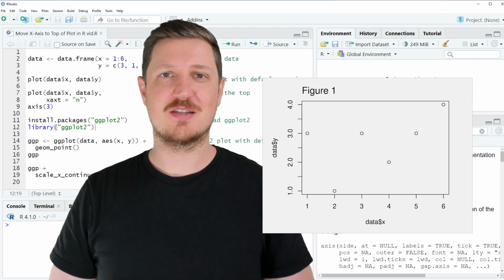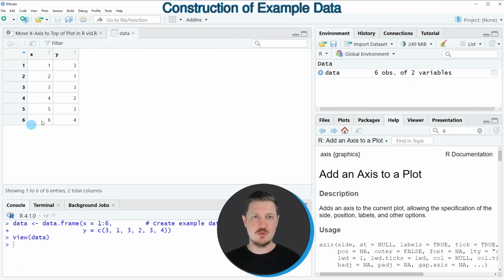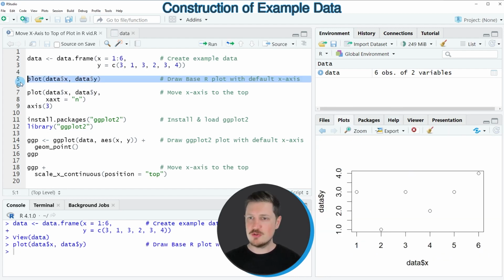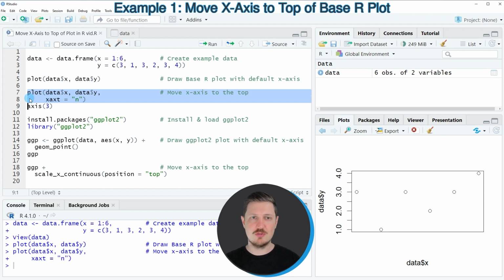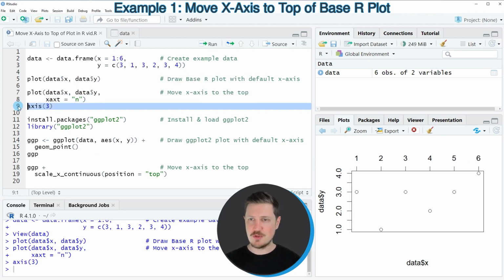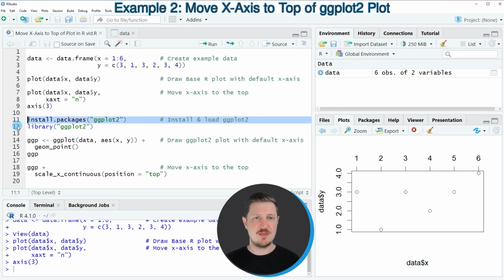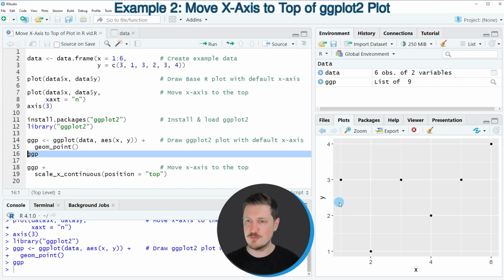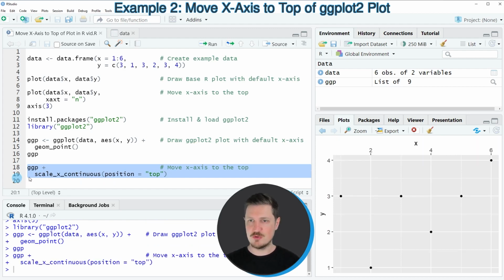Move X-Axis to Top of Plot in R (2 Examples) | Base R & ggplot2 Package | plot() & axis() Functions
How to put an x-axis to the top of a graph in the R programming language. More details
R code of this video:

                   y = c(3, 1, 3, 2, 3, 4))

plot(data$x, data$y)                # Draw Base R plot with default x-axis

plot(data$x, data$y,                # Move x-axis to the top
     xaxt = "n")
axis(3)

library("ggplot2")

ggp ‹- ggplot(data, aes(x, y)) +    # Draw ggplot2 plot with default x-axis
  geom_point()
ggp

ggp +                               # Move x-axis to the top
  scale_x_continuous(position = "top")